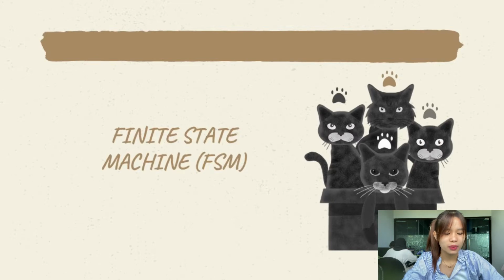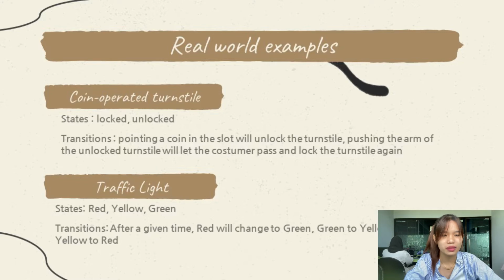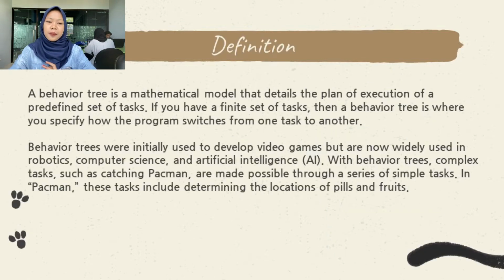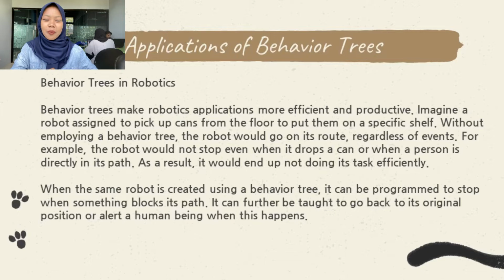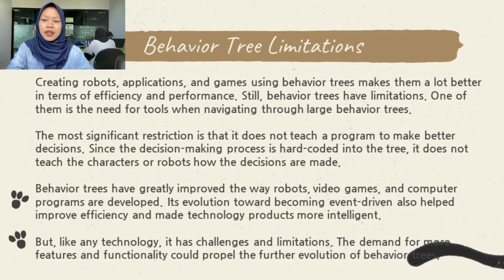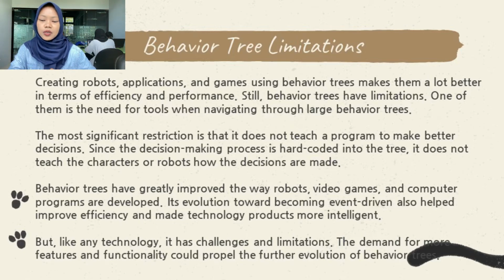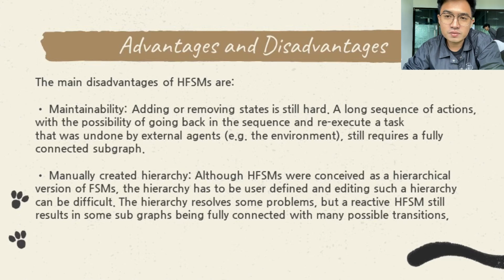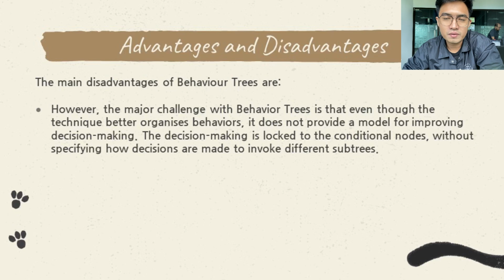FINITE STATE MACHINE & BEHAVIOUR TREES